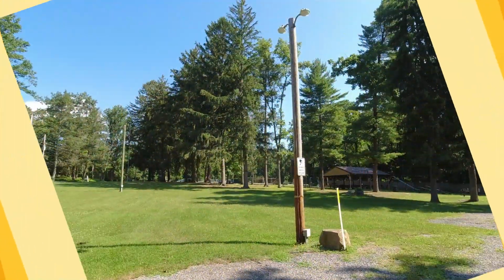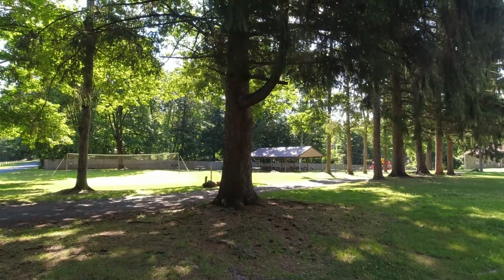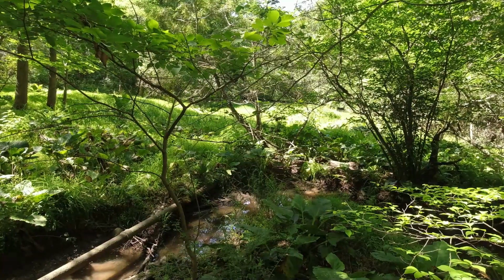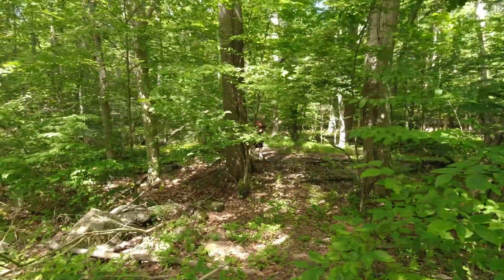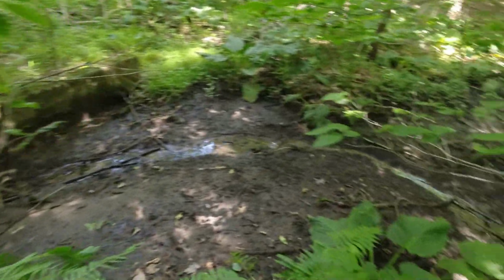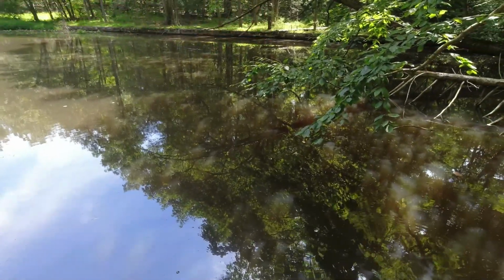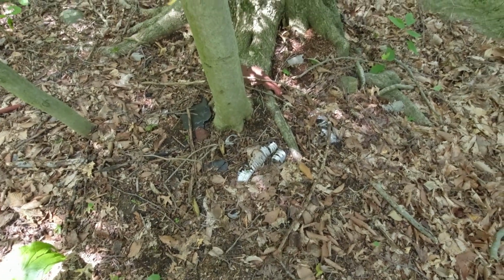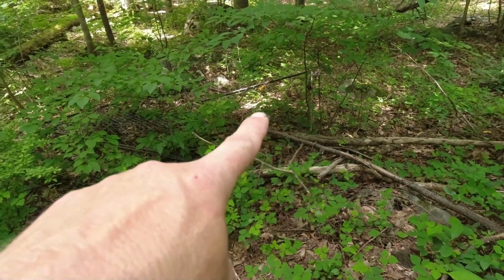Exploring an abandoned campground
In this video myself along with @rj78productions88 explore the remains of a swimming pool which was once part of a campground that is now a public park and municipal building.